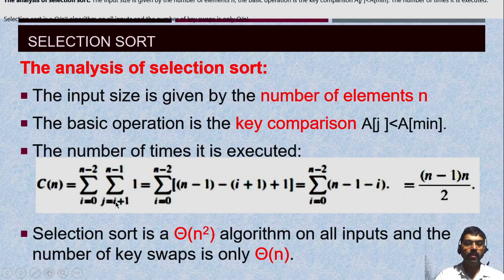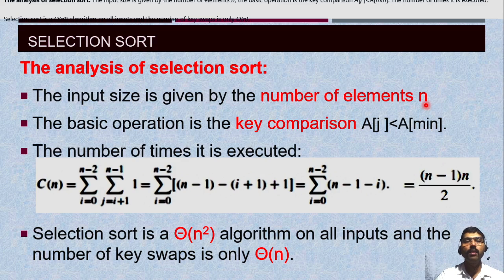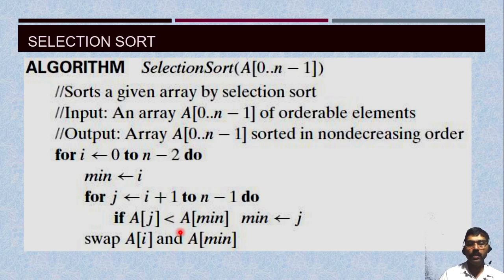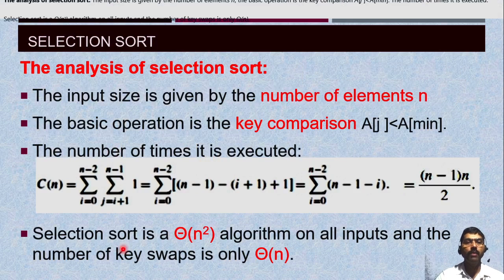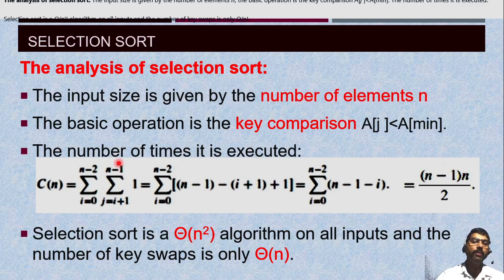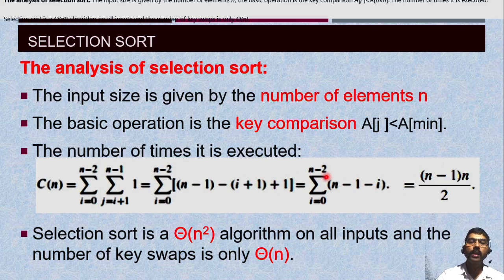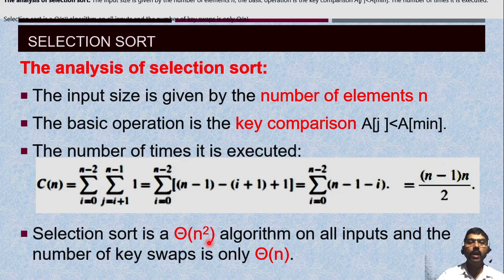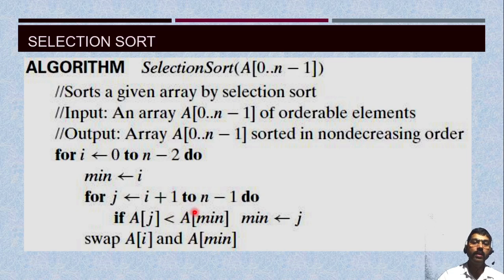DAA 3 2 Selection Sort 2